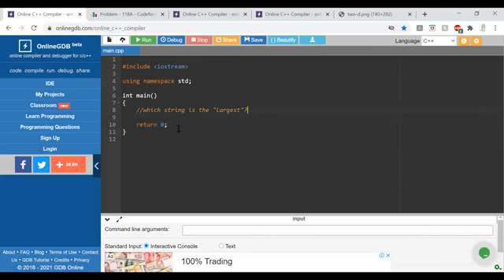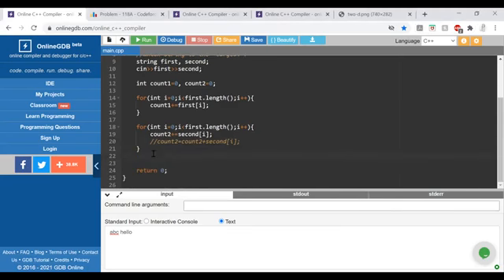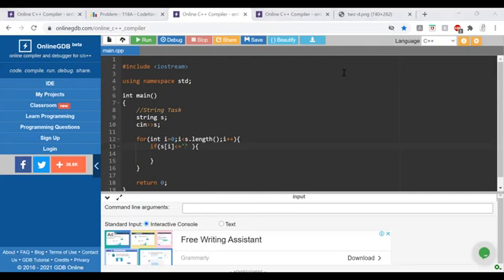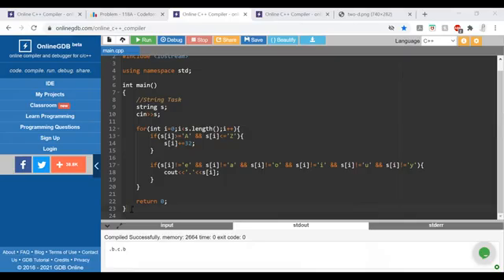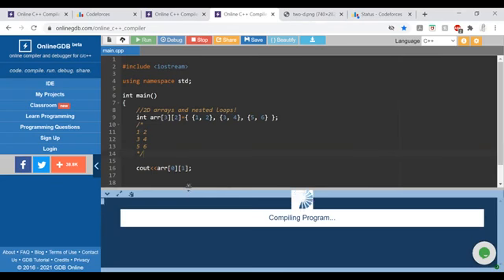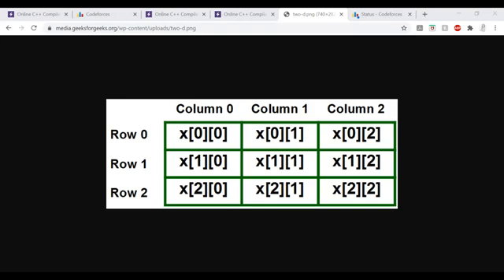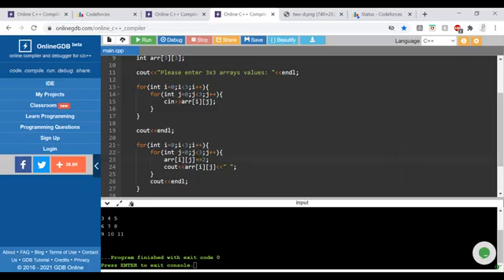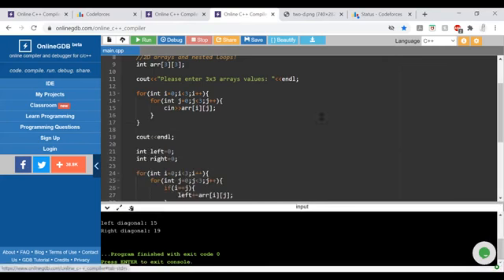TechGirls Alumnae Council - 2D Arrays and Nested Loops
Session #6 - March 17th, 2021
In the sixth session of the TechGirls Programming Club, we worked a little more on strings and solved some practice questions.
We also introduced 2D arrays and nested loops.